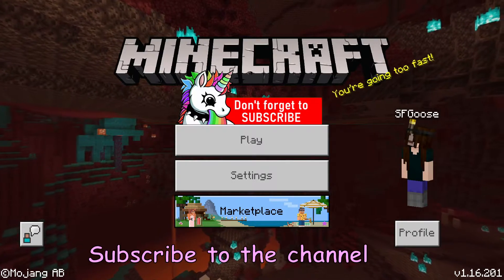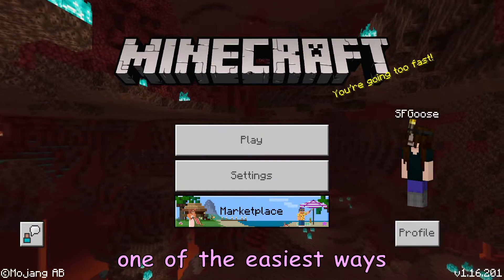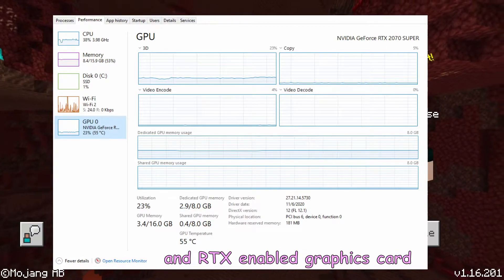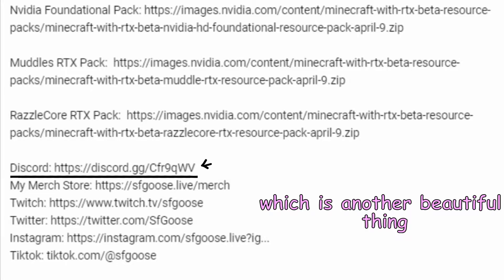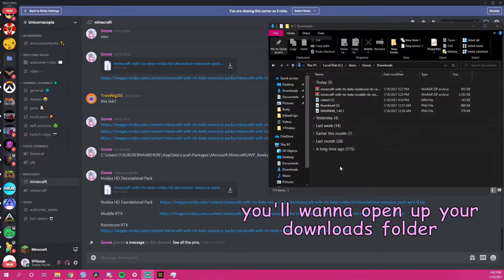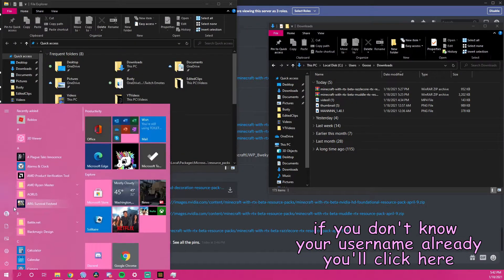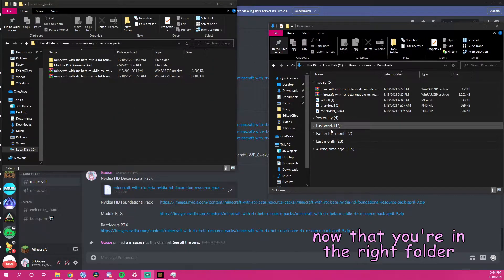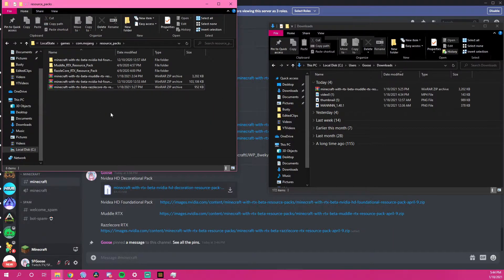How to Enable RTX in custom worlds (Minecraft Bedrock Edition)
This is a tutorial on how to download and use RTX on Minecraft: Bedrock edition for supported devices. To use this you will need an RTX Graphics Card.

Timestamps:
0:00 Intro
0:23 Seeing what GPU you have.
0:45 Downloading the Resource packs
1:14 Opening the Resource folder
2:11 Comparison of Resource packs

Copy this and paste this to find the resource pack folder:
C:\Users\YOURUSERNAMEHERE\AppData\Local\Packages\Microsoft.MinecraftUWP_8wekyb3d8bbwe\LocalState\games\com.mojang\resource_packs

Wanna get a discount on Streamlabs Prime? Use this link!